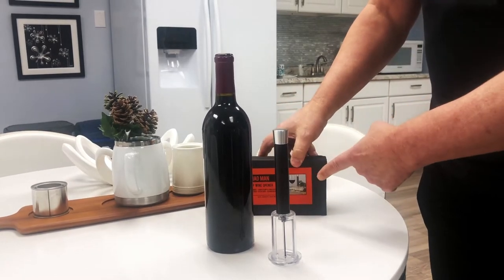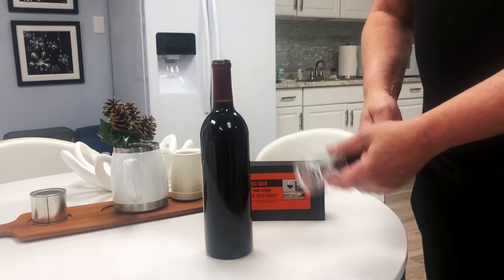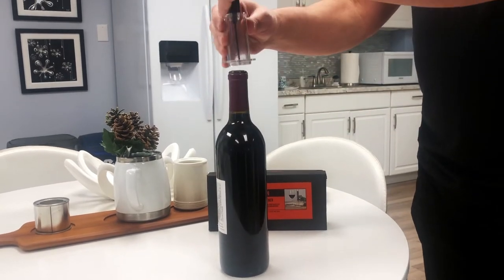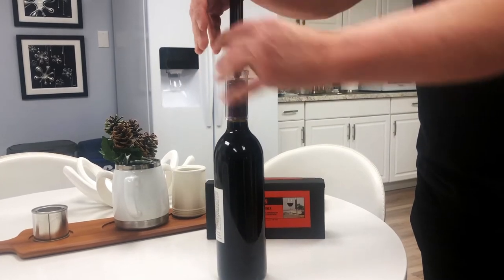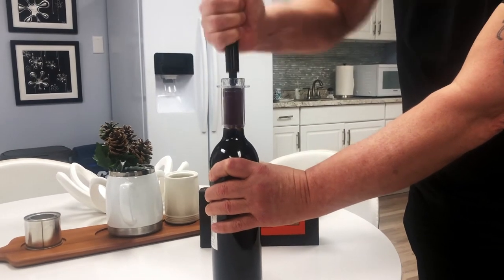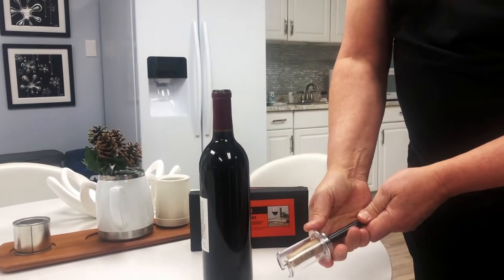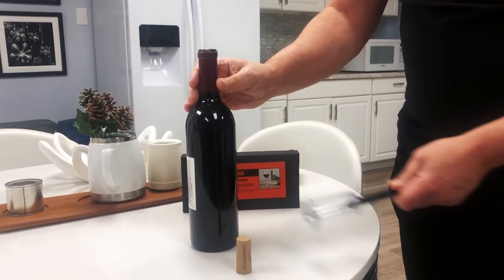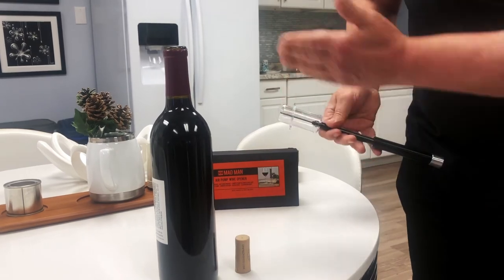Air pump wine opener - 3072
The Air Pump Wine Opener is an efficient and effortless tool to open your favorite vino. Simply slide the needle in the cork, pump 3 to 7 times, and the cork is out. Modern needle pump design. No cork damage, simply pump and cork slides out! Quality aluminum body and Teflon needle. Mad Man, masters of men's gifts. Material: Acrylic/Alloy. Dimensions: 6" x 1".